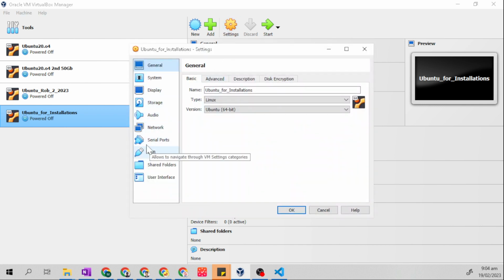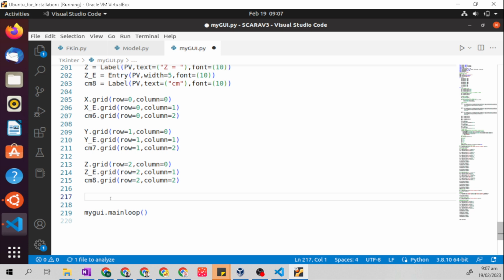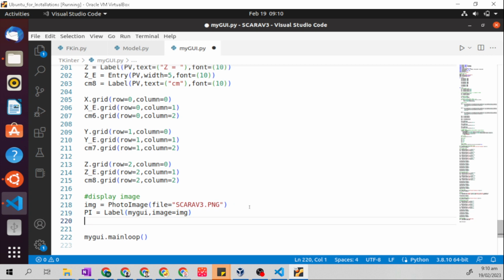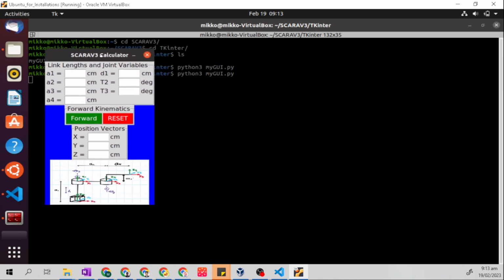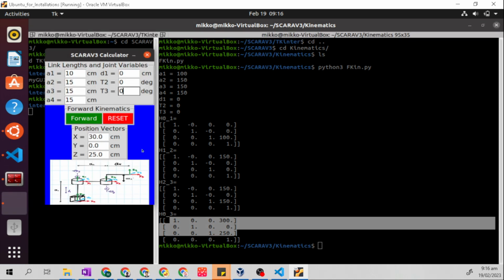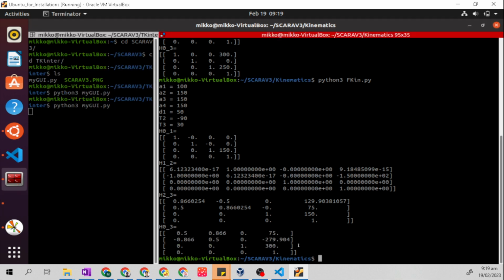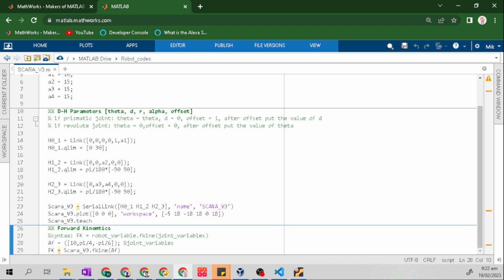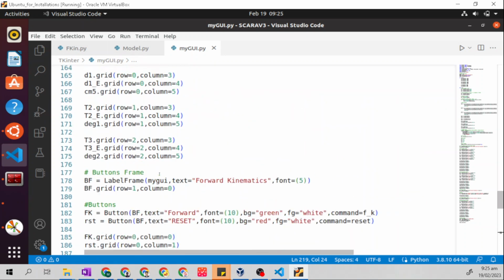Robotics 2: Forward Kinematics GUI Calculator Part 3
This is the last part of our Mechanical Manipulator's Forward Kinematics GUI  calculator coding. To learn the complete process of coding this project, video links and source codes are available below.

Chapters:
0:00 Adding USB in VM
2:30 Add image in GUI
9:15 Checking with FKin.py
15:05 Checking with MATLAB